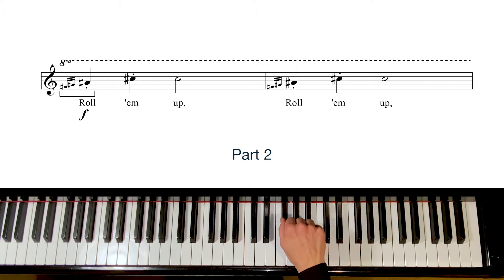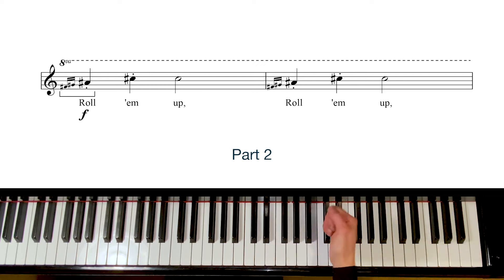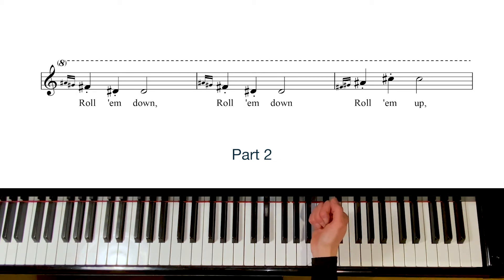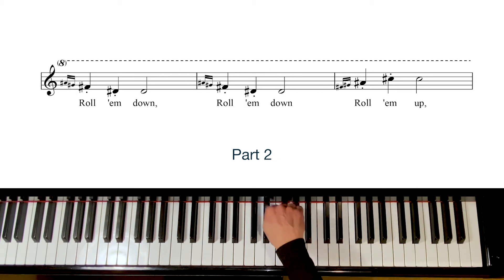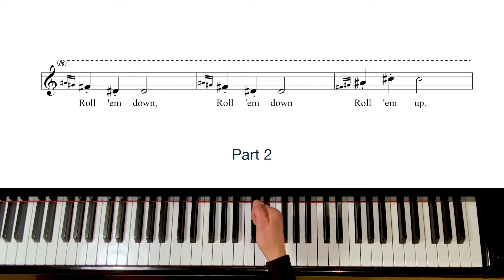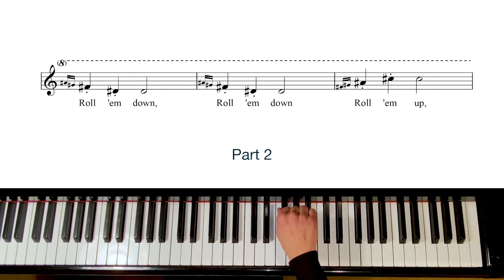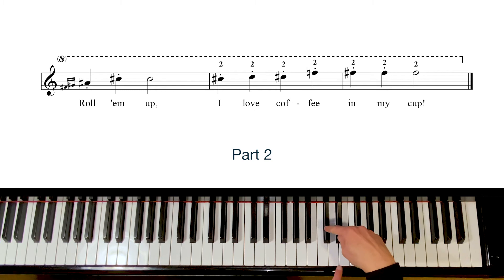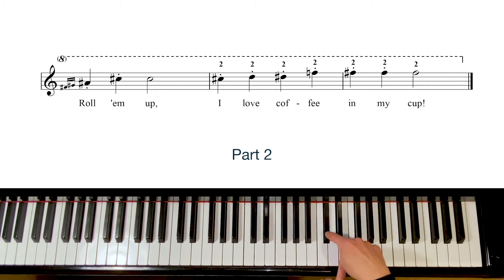Melody Part 2 - I Love Coffee 🍵 I Love Tea 🫖By Bernard & Carolyn Shaak 🟊NFMC Festivals Bulletin 2024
Learn how to play *Melody Part 2* from the classic *I Love Coffee I Love Tea* beginner piano duet, originally from Piano Partners Book 1 by Bernard and Carolyn Shaak.  In this tutorial, Jamie Shaak demonstrates the unique Shaak method with keyboard techniques, finger placement, and gives tips to help you learn this rote piece. Perfect for rote teaching, this method lays the foundation for many musical and technical skills and is designed for beginner pianists who want to play the piano immediately. Even if you've never played before, you can learn this fun duet!

*I Love Coffee I Love Tea* is available in both print and downloadable PDF
*Studio License Available!*

Originally from Piano Partners, Book 1 beginning method books, this version of *I Love Coffee, I Love Tea* contains the original duet music for all six variations, separate primo/secondo parts, and a stand-alone secondo page for an easier time during performances at two pianos. It also includes a “musical definitions” page, which will help new pianists to better learn the music markings, such as dynamics and articulation.

🎹 *Piano Partners - Book One* is available for purchase on the Shaak Piano Music

*Learn Melody Parts 1-6 and Bass Part* of 🍵 I Love Coffee 🫖 I Love Tea - Beginner Piano Duet

𝄞 Explore the entire *Shaak Piano Music Collection* of piano music books, downloadable piano sheet music, method books, technique tutorials, group activities, and teaching resources